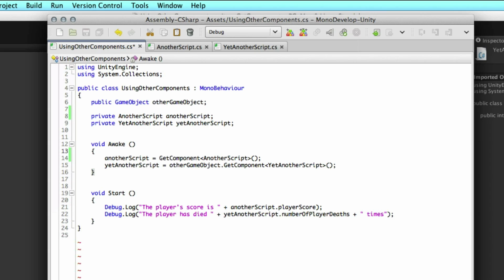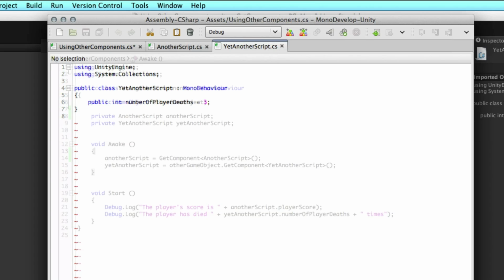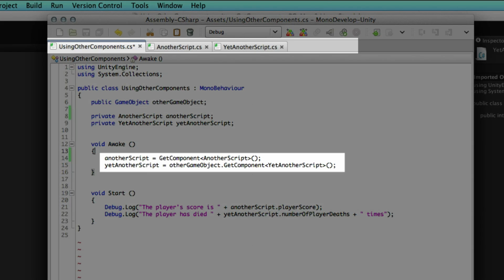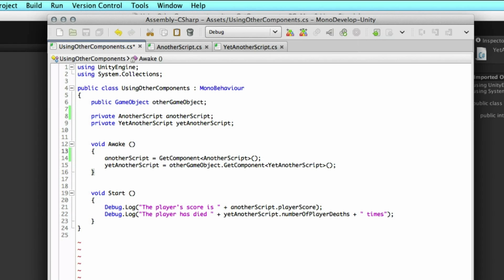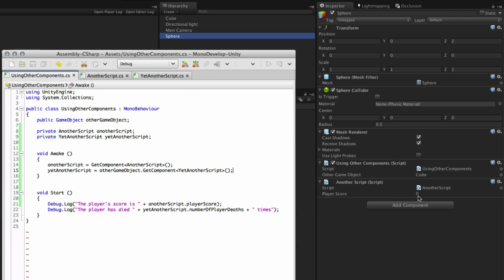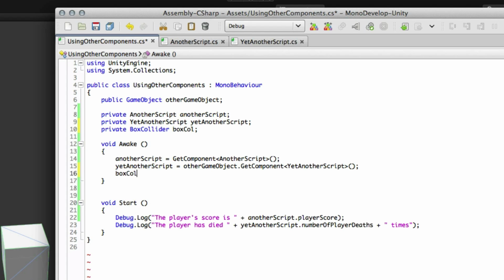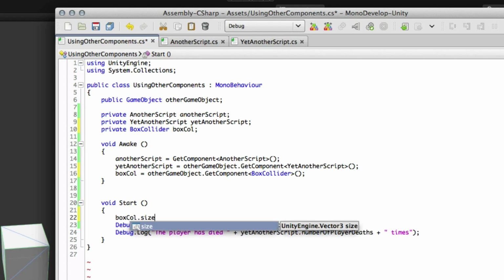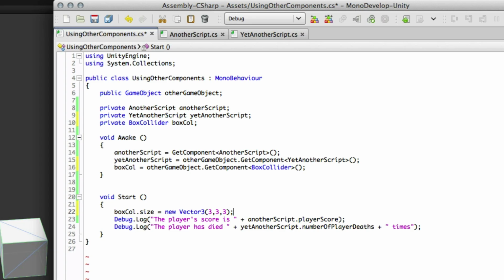GetComponent - Unity Official Tutorials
How to use the GetComponent function to address properties of other scripts or components.